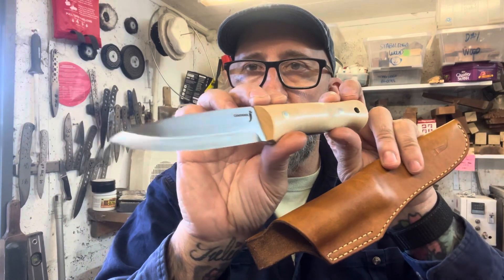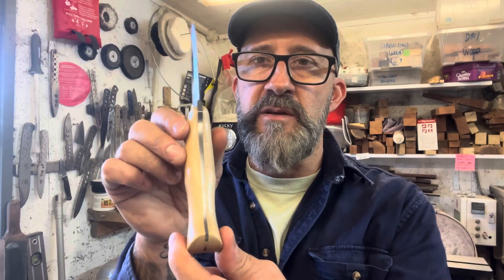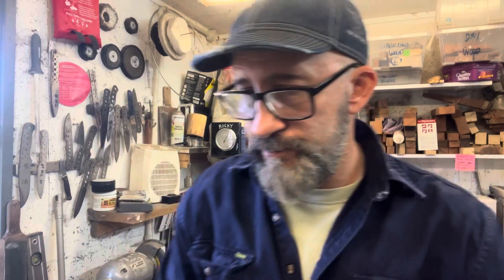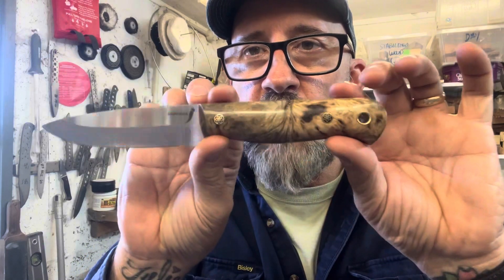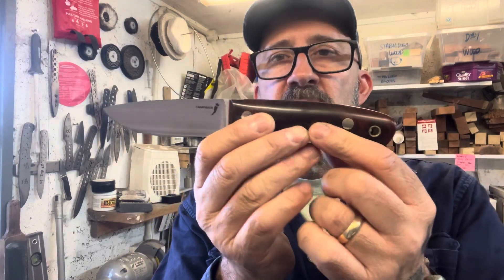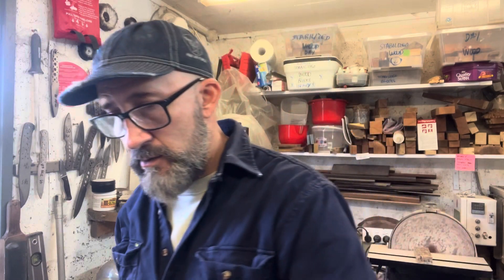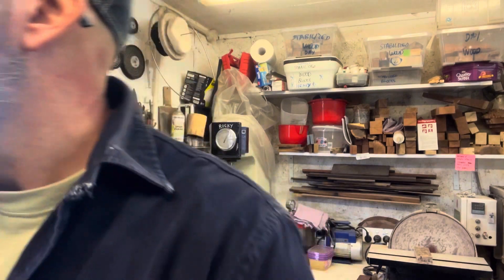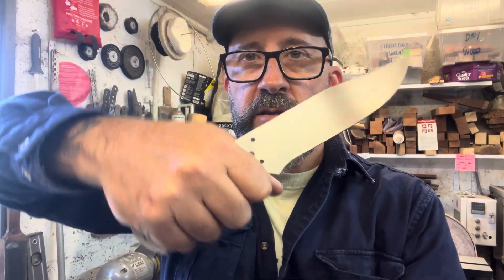Finished knives and bits and pieces!!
Bit of an update of what’s been going on in the workshop and at home, plus some finished knife orders and one underway.